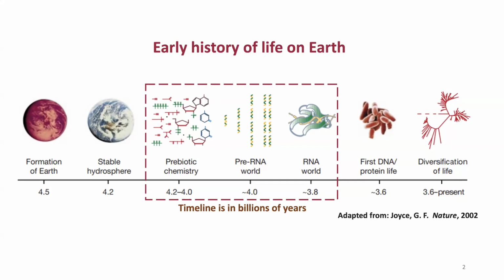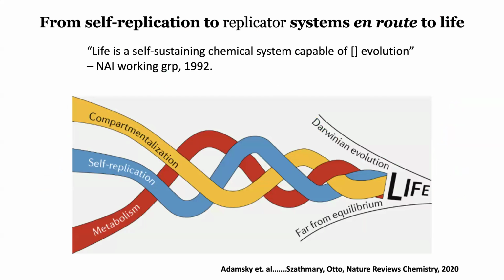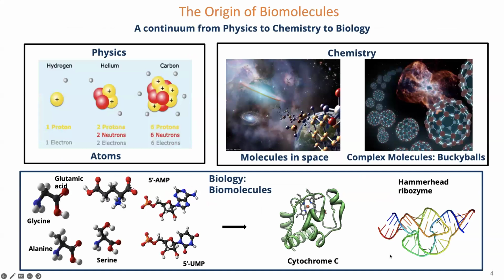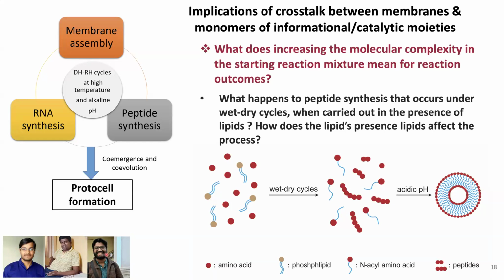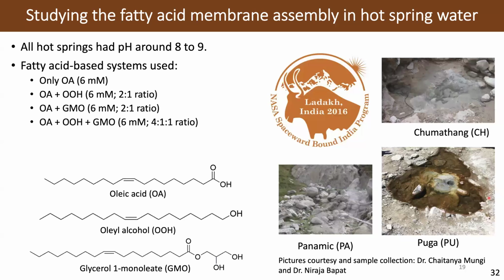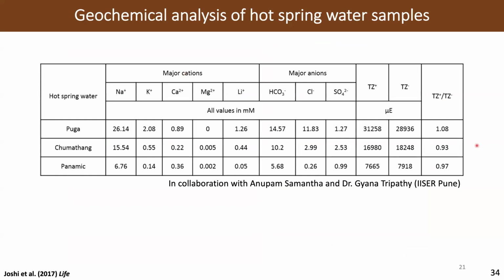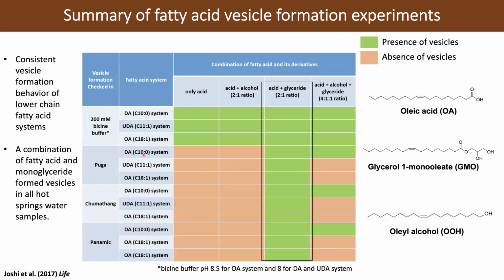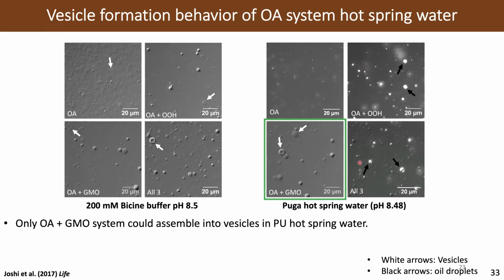Outreach talk | 2nd Sep 2024